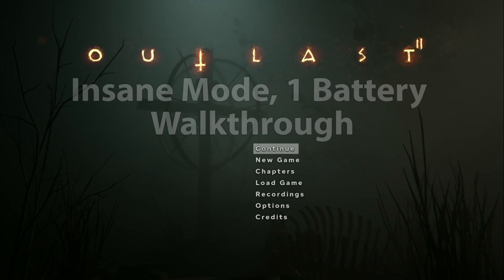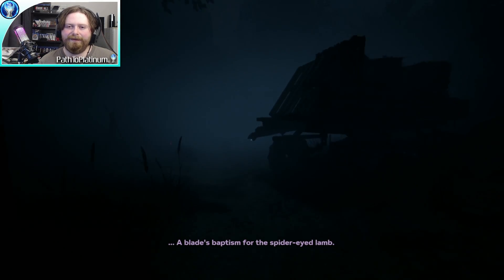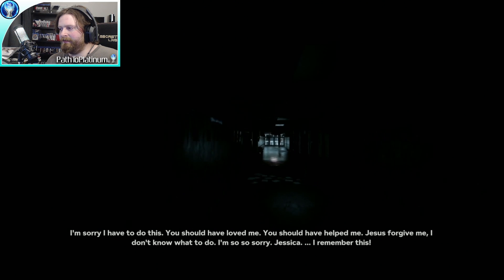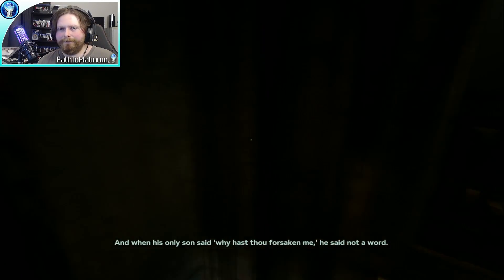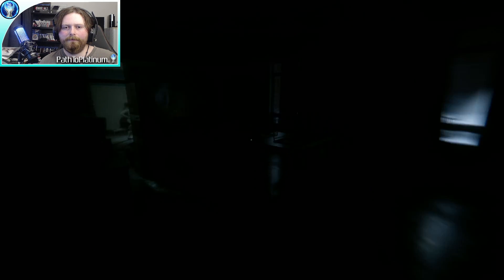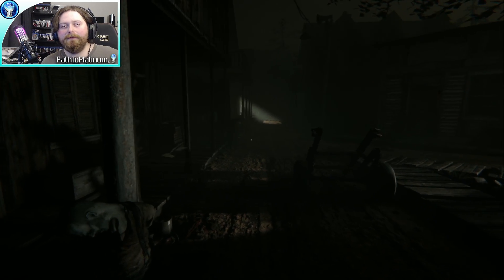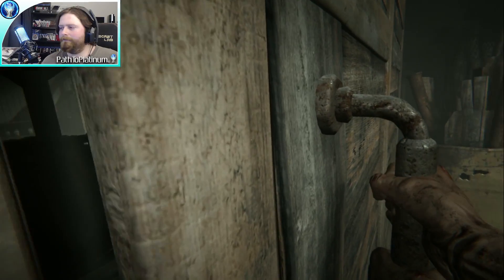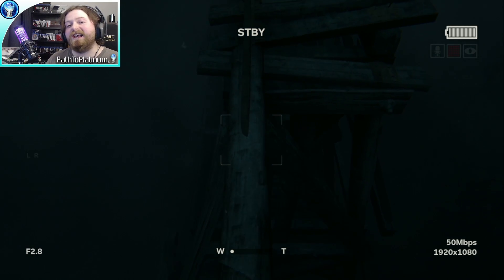Outlast II | "Messiah" Trophy (Insane Mode, 1 Battery) Walkthrough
This is my complete walkthrough & guide for Outlast 2's Insane mode 1 Battery run for the Messiah trophy. I routed all of the pathing and strategies myself so try to be understanding of that. I play-tested all of my strategies thoroughly so I'm hoping you will all see some success using them. Hope this video helps!